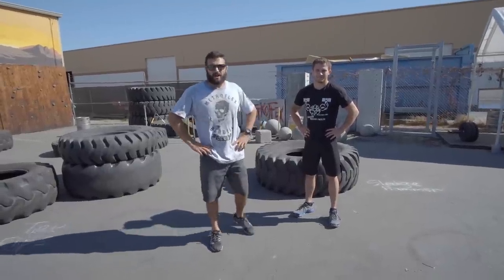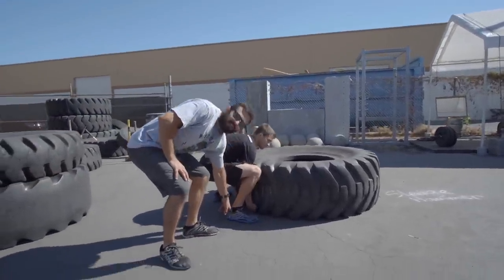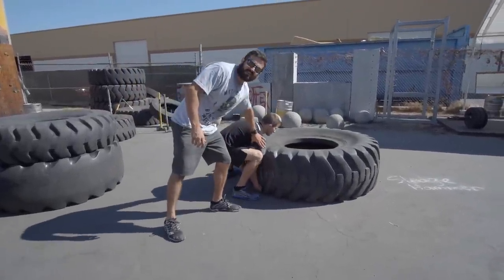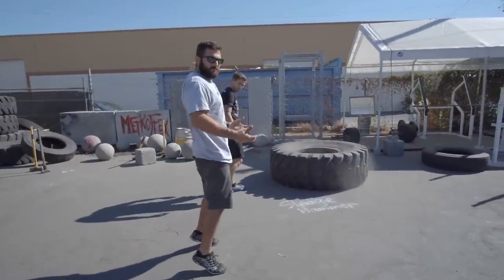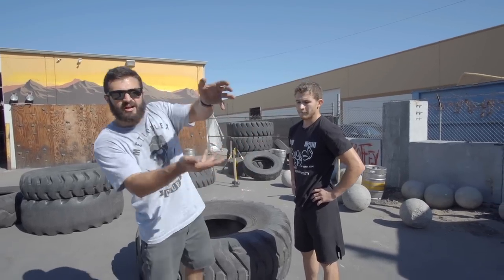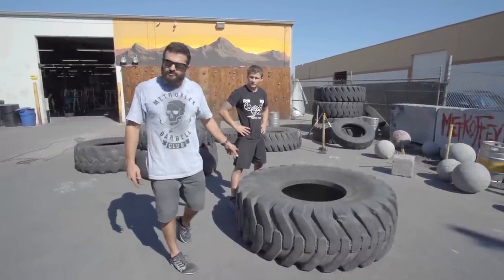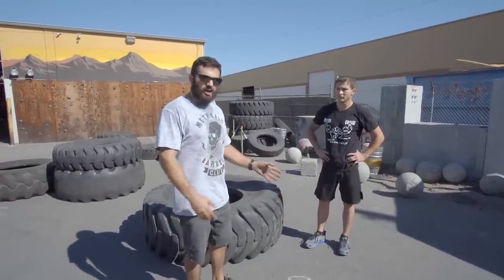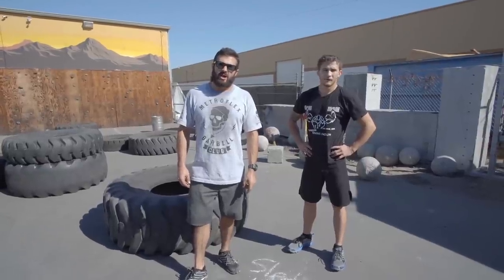How To Perform a Tire Flip at Metroflex LBC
Eddie and Adam, two MetroflexOCR athletes, go over the form and function for the tire flip.
Being a popular movement in obstacle course racing, strongman, and many sport-specific programs, the tire flip is a staple functional movement that any athlete should be proficient with.
Adam and Eddie discuss proper form to avoid injury and to maximize efficiency.

To see more videos like this, check out the MetroflexLBC channel